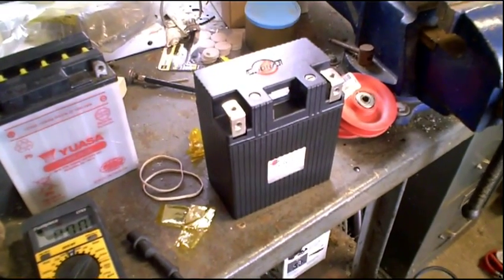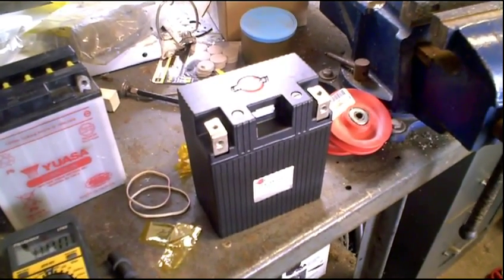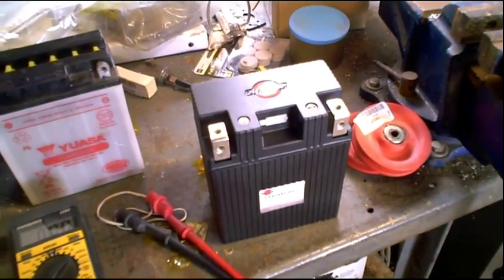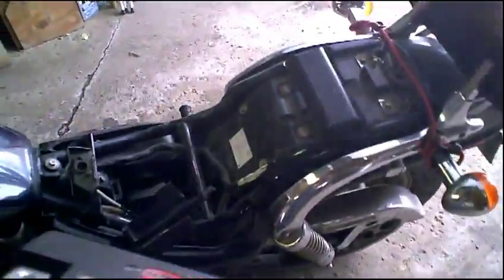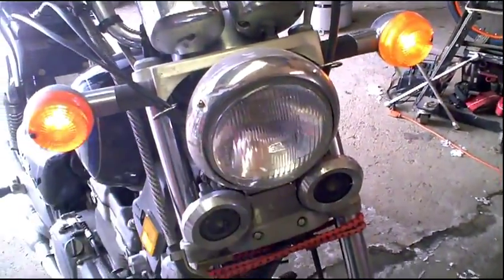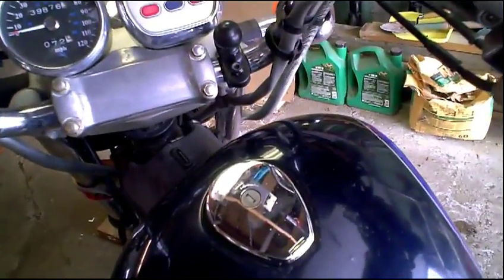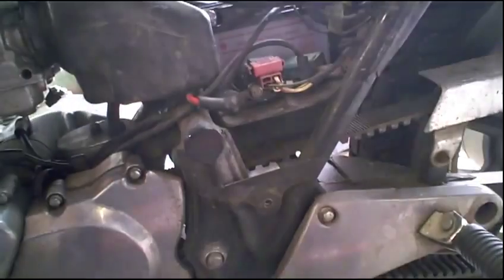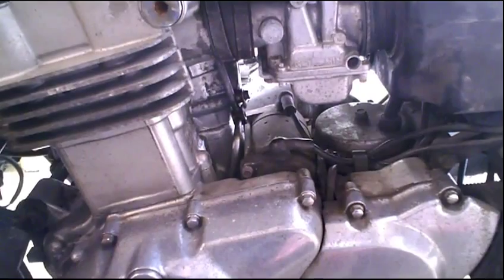Shorai Battery Part 2 NOT fail Maybe starter failure?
Even jumped the Yuasa with a truck battery and no go.
I am thinking the combo of old starter (21years) and bad Yuasa low volting it the starter finally bought it. Next step new starter and test again.
Shorai for customer service A+.